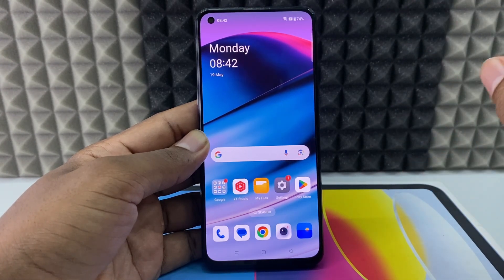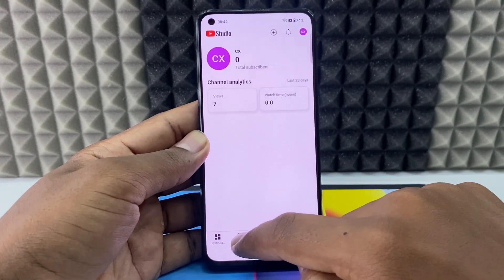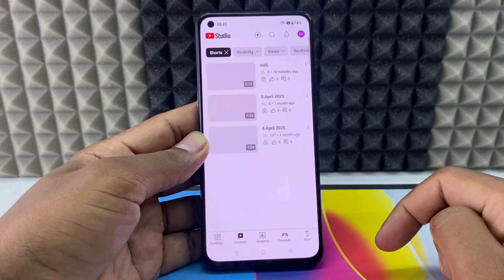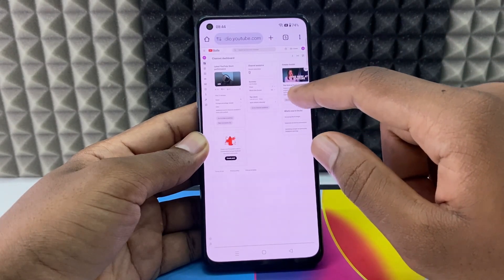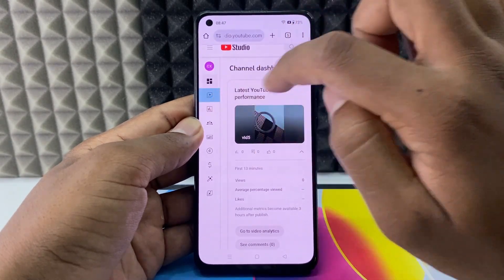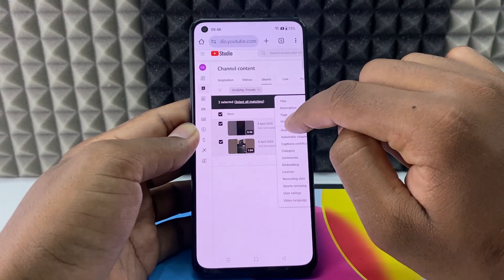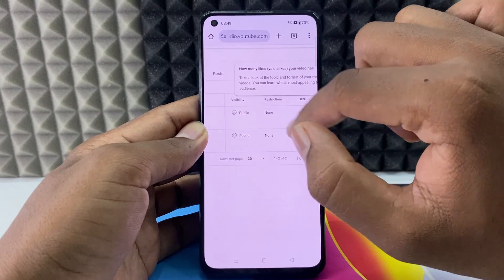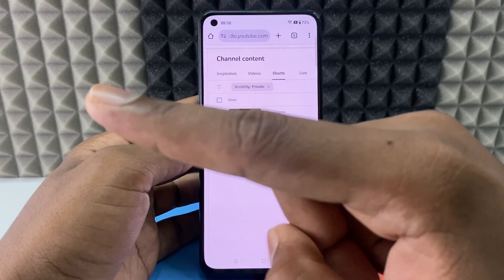how to change youtube channel private to public on android?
How to Change YouTube Channel Private to Public on Android? In this video, I show you how to change your youtube channel or youtube video from private to public on android phone. Actually, You can easily change youtube channel from private to public on mobile.